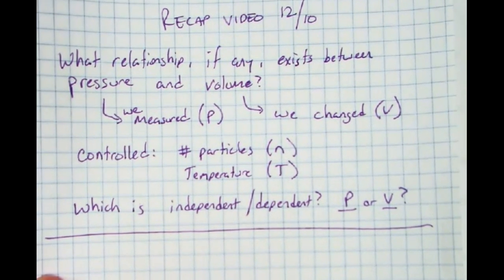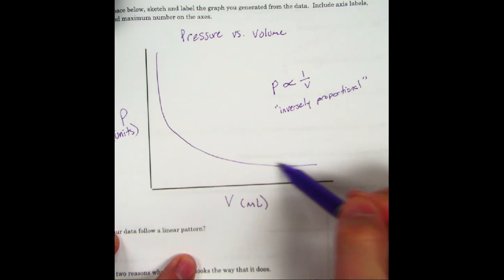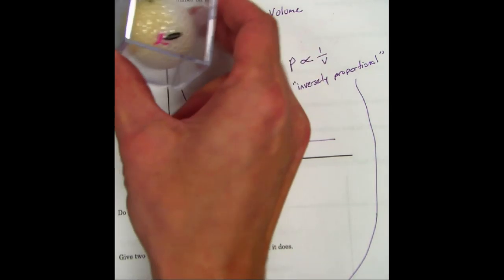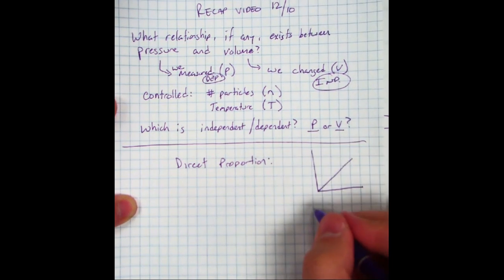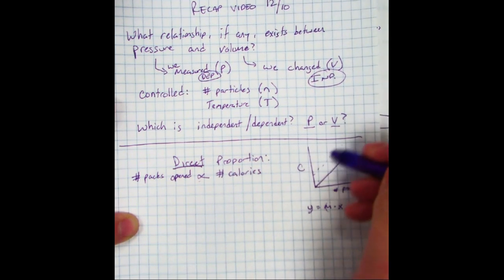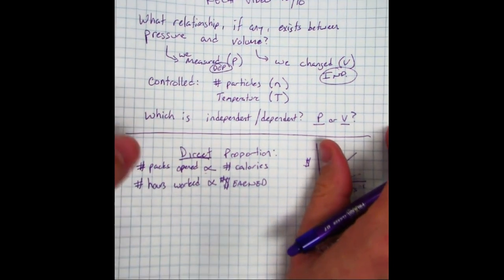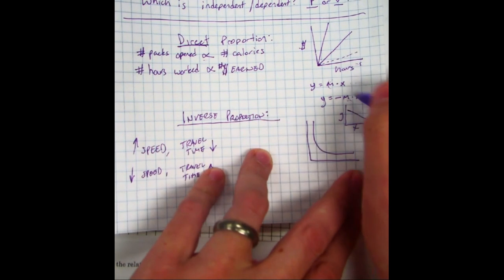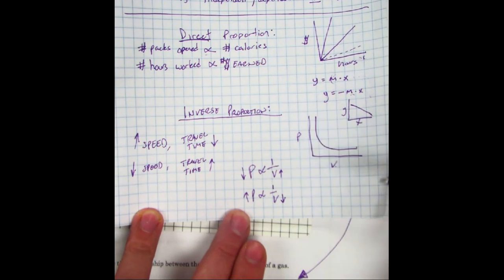12/10/18 Recap Video | PvV - Inverse Relationship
Pressure and volume are inversely proportional